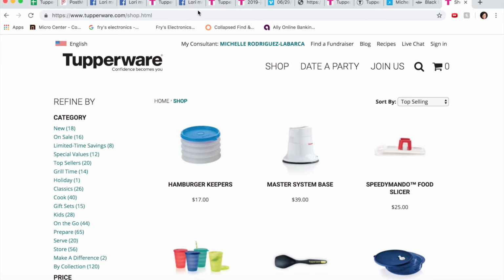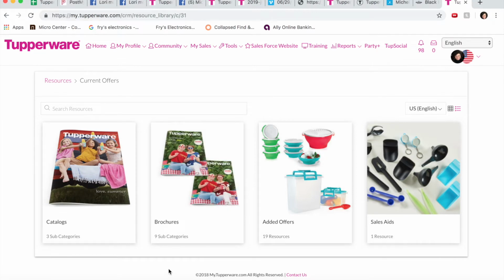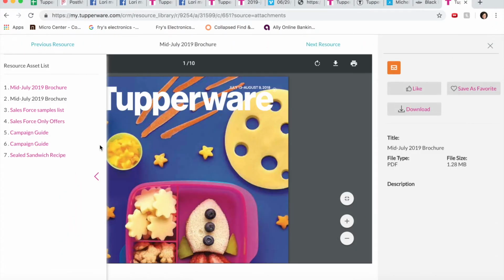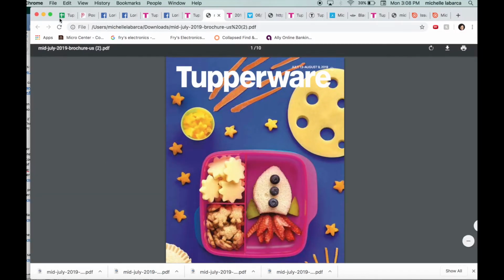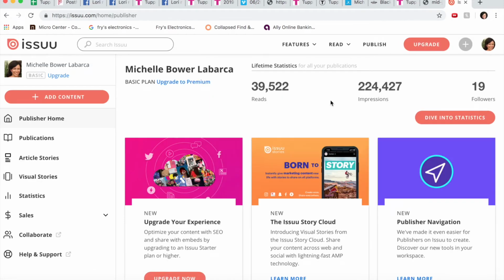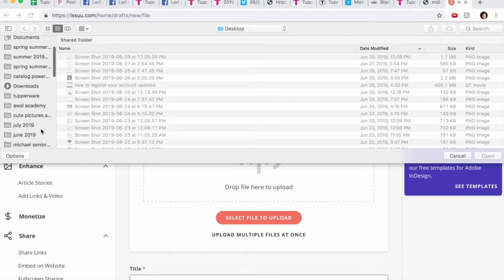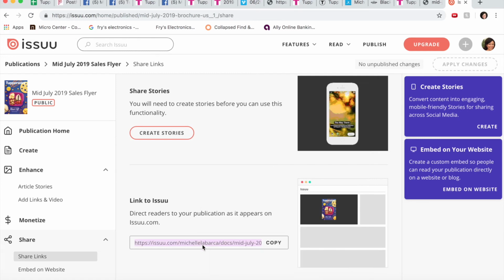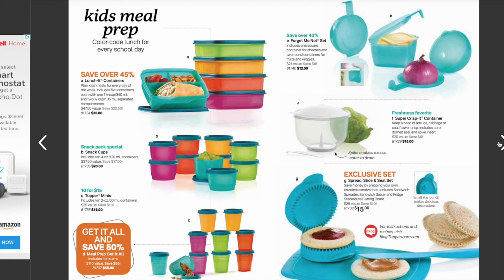How to Create a Tupperware Virtual Catalog 2019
This video takes takes consultants step by step through the process of creating an ISSUU virtual Tupperware catalog or flyer.